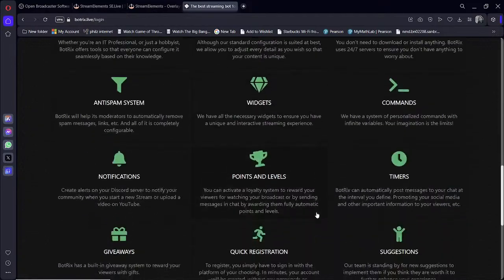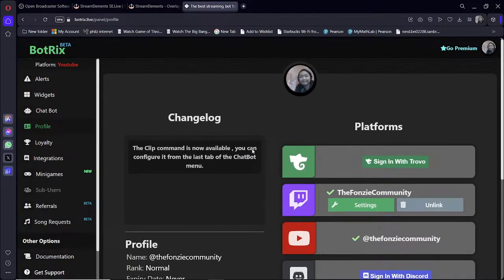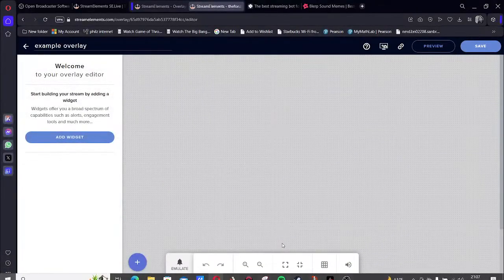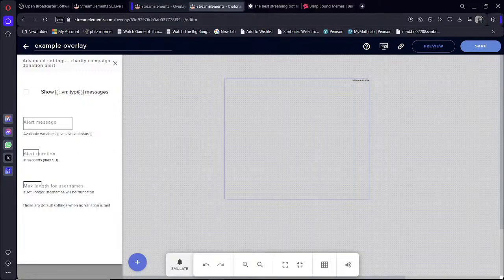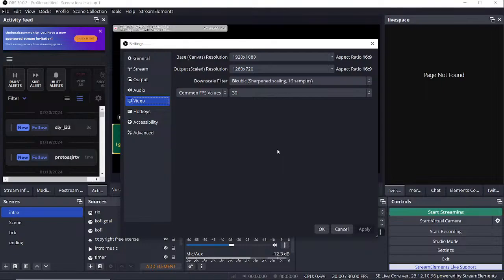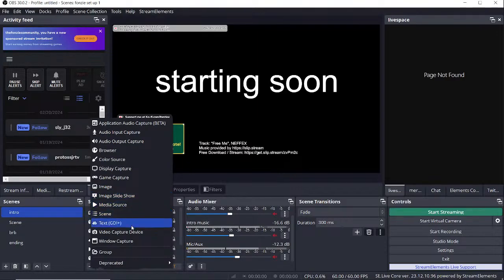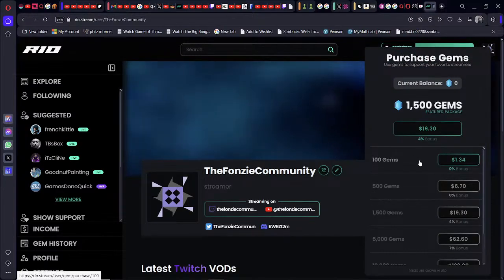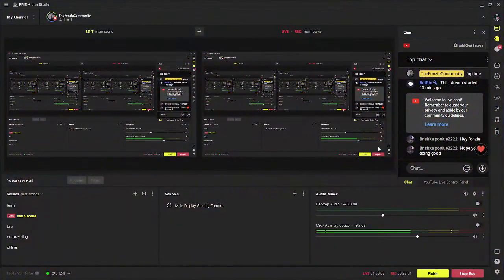how to set up obs, then gaming after i stop this stream!! (no camera) !kofi impromptu-ish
officially my new dono link:

anything helps, and i am gratefully appreciative of what you can give!! the general minium is 10, but suggested minimum is 20!! any support will help for many things such as keeping me fed, treating myself in general; and investing into the stream upgrades!! *PLEASE UNDERSTAND THAT ONLY IN RARE VERY SPECIFIC REASONS THAT I WILL ACCEPT CHARGEBACKS, SO PLEASE GIVE THE MONEY THAT YOU CAN DONOTE; AND DO NOT GIVE THE MONEY THAT YOU CAN'T! I WILL NOT ACCEPT CHARGEBACKS UNLESS IT FITS MY SPECIFIC REASONS! THANK YOU FOR UNDERSTANDING, AND THANK YOU FOR THE SUPPORT!!*
people i react to credit (will bechanged when i react to videos):
Beryl Shereshewsky:

 • What Do Filipino People Order at Fili...
Joshua Weissman:

 • American Breakfast Vs. Filipino Break...

streambeats: Little by Ryan King

Rules:

- English only, if you speak a different language; then please translate it!! Or if I got mods that know the language, then they can translate it for me.
- for certain games that are multiplayer, please don’t ask for a spot or for a q. Generally mods or regulars will get first dibs or first chance to play with me, but if I say “hey chat” or “hey community” or “ok chat” with the words you can join in; then you may play with me. You must be 18+, and depending on the game are ok with joining the VC. This is also assumed, that you don’t mind being in the stream.                                                                                                                                                  - I’m fine with chatting about pretty much anything, and you can vent if you want to; but once I say “ok, let’s go back to the game or change the topic” then you will stop or wrap it up.                                                                                                                 - overall just don’t be a jackass, and depending on things;… rules are subject to change or have new rules added.